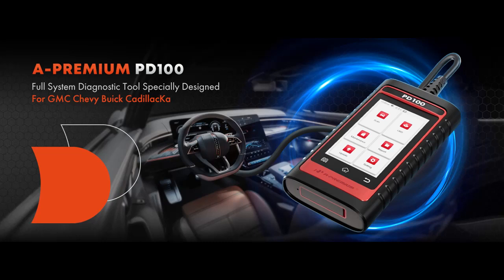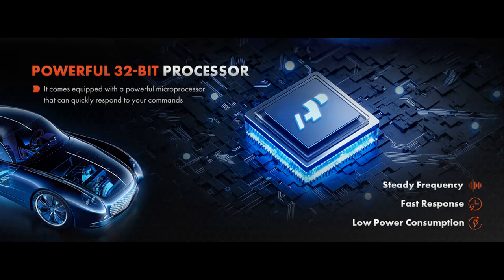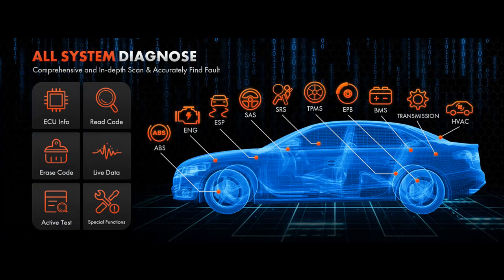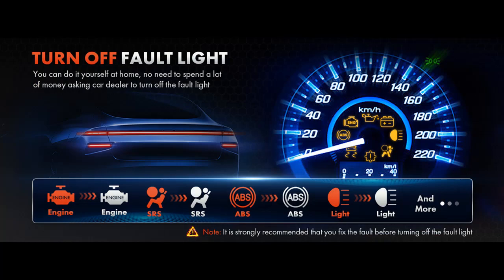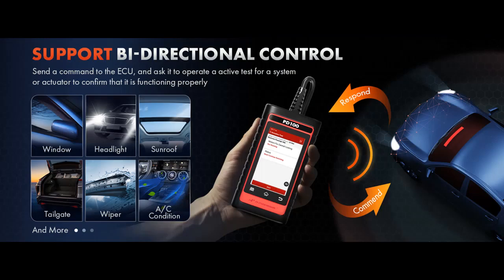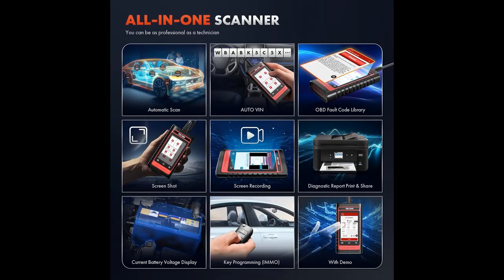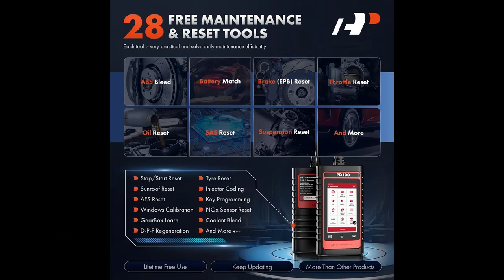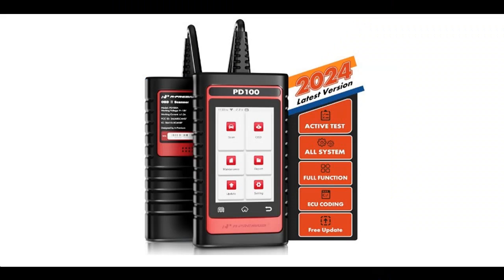A-Premium 2024 PD100G for GM Full System OBD2 Scanner Diagnostic Tool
Why you choose A-Premium 2024 PD100G for GM Full System OBD2 Scanner Diagnostic Tool, Bi-Directional Code Reader Scan Tool, with Full Reset/ECU Coding/Oil ABS Reset/Battery Register/Fit Chevy GMC Buick Cadillac❓

✔️[2024 New Elite Version]
✔️[OE-Level All System Diagnose + All OBD2 Functions]
✔️[With Bi-Directional Control & Active Test]
✔️[Full Reset Maintenance & No Any Charge]
✔️[Plug and Play & One-Click Scan]
✔️[Advanced Electronic Control Unit (ECU) Coding]
✔️[Live Data Curve & Record/Playback/Compare Data Stream]
✔️[WIFI Update + DTC Library + Diagnostic Report]
➤➤➤ And more...❗️

➤ Video introduce the latest product youtube channel now showing A-Premium 2024 PD100G for GM Full System OBD2 Scanner Diagnostic Tool, Bi-Directional Code Reader Scan Tool, with Full Reset/ECU Coding/Oil ABS Reset/Battery Register/Fit Chevy GMC Buick Cadillac